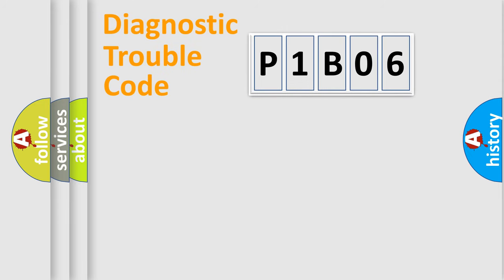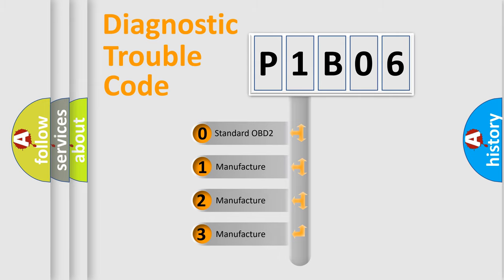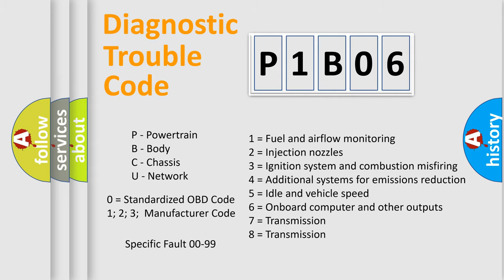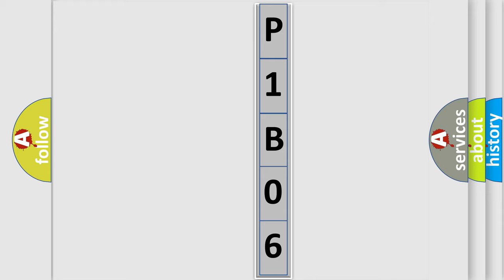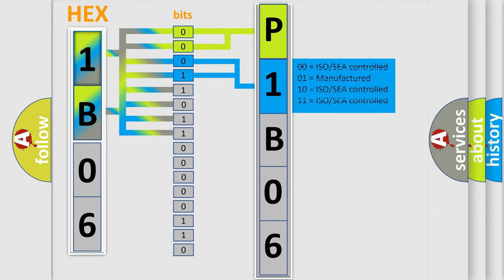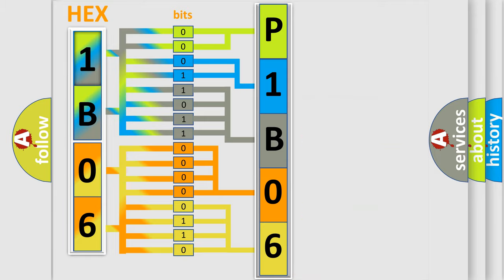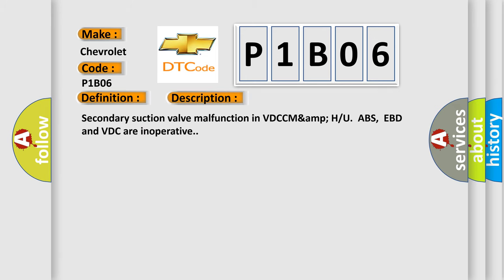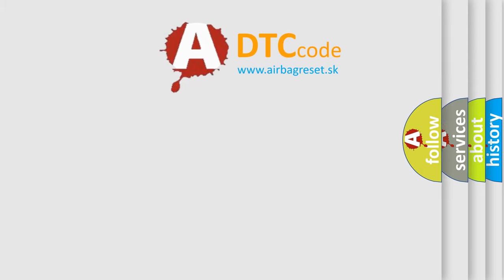DTC Chervrolet P1B06 Short Explanation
Contents:
0:21 Basic DTC analysis according to OBD2 protocol standard.
1:48 Insight into programming
2:58 A diagnostically understandable description of the Diagnostic Trouble Code
3:05 Basic error definition

Make
Chevrolet
Code
P1B06
Definition
Normal Closing Valve 1 Malfunction
Description
Secondary suction valve malfunction in VDCCM amp H or U  ABS,  EBD and VDC are inoperative
Cause